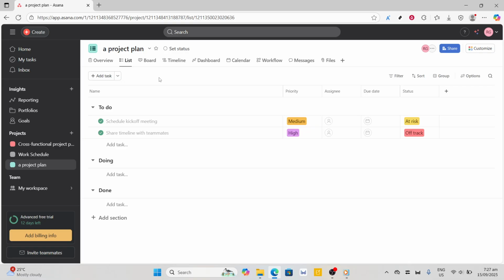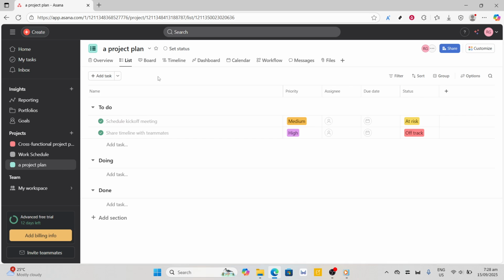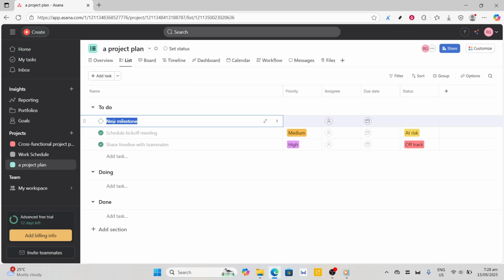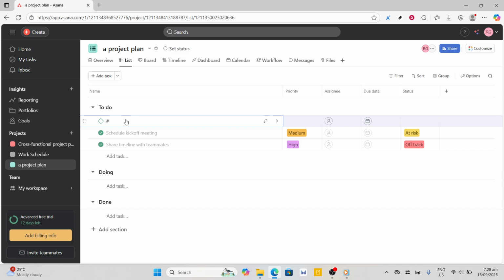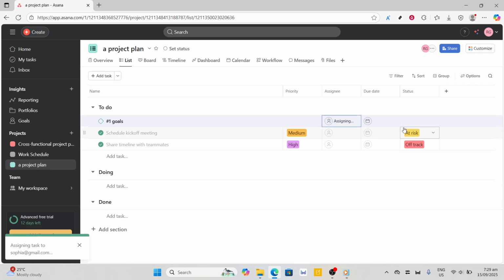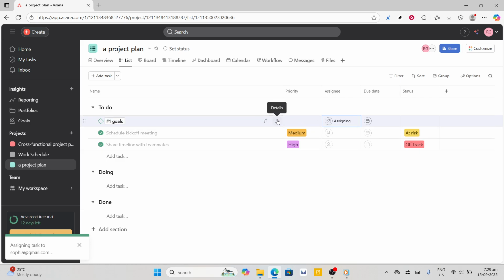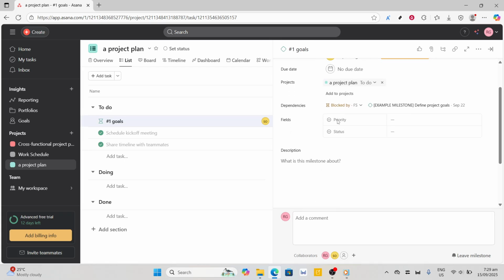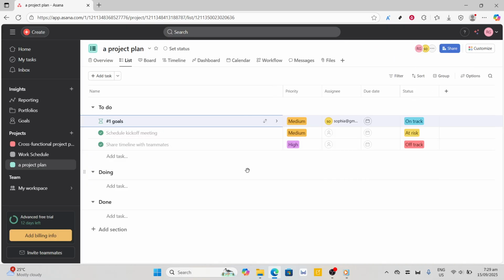How To Create Milestones In Asana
Learn how to create milestones in Asana step by step! 🏆
This tutorial will show you how to set milestones so you can track progress, hit key goals, and keep your projects on schedule.

👉 Perfect for project managers and teams who want to stay focused on important deadlines.